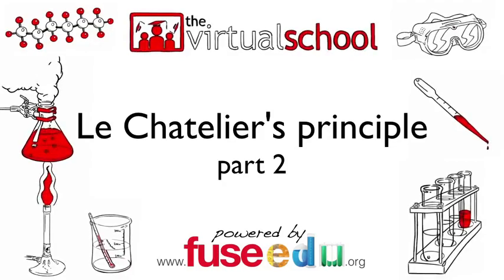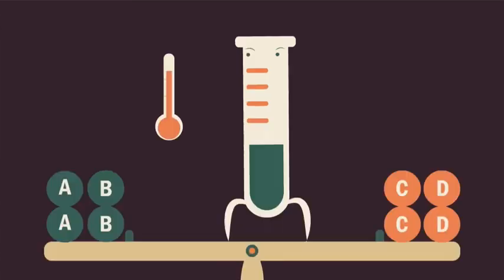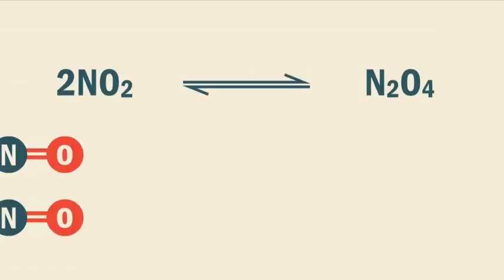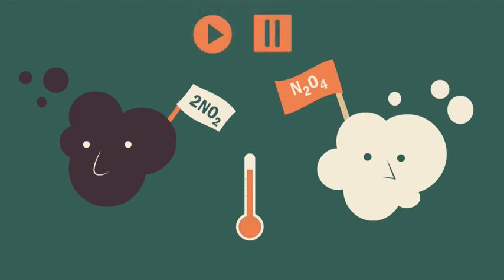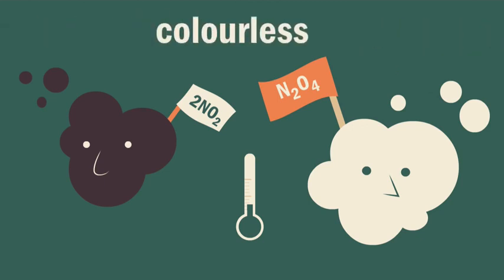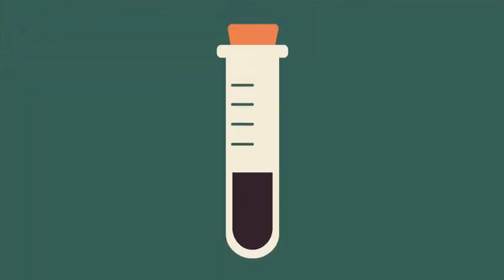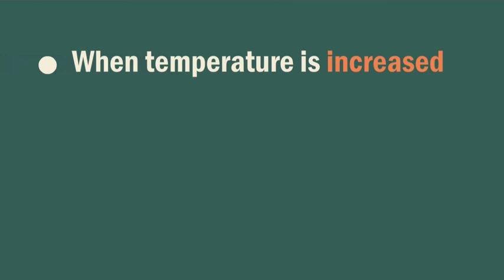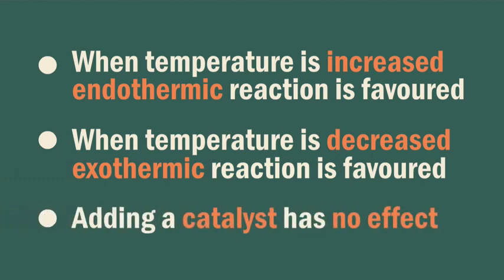Le Chatelier's Principle Part 2